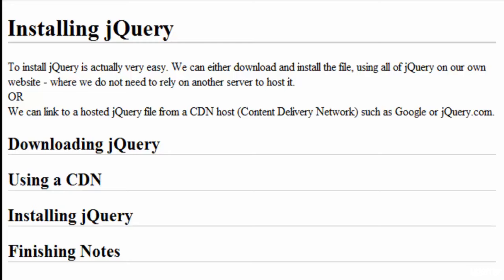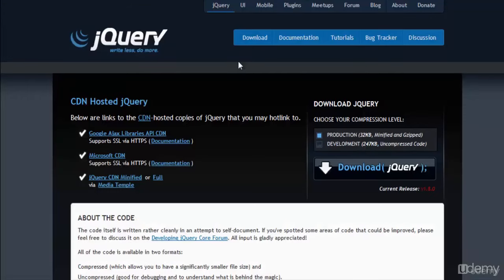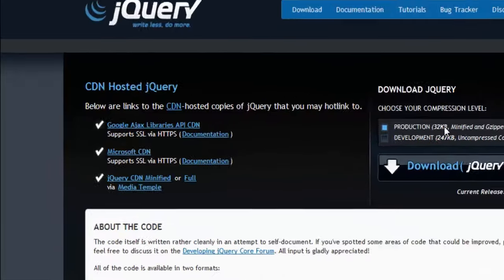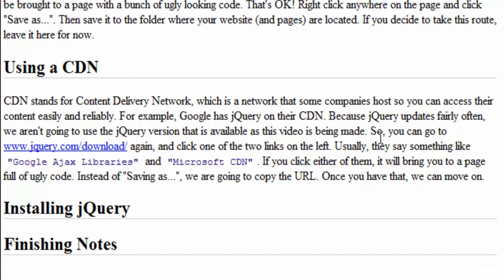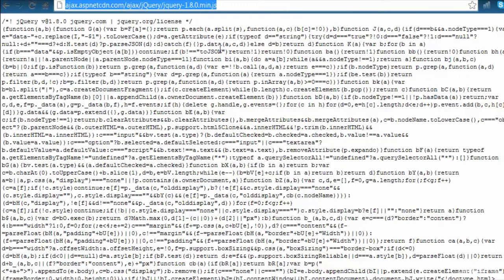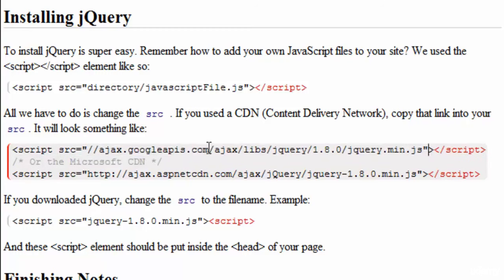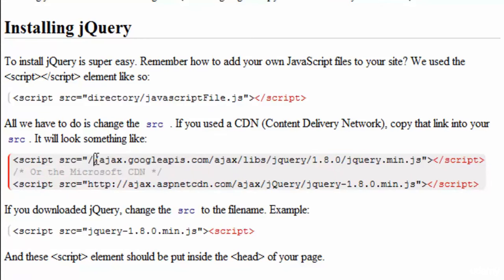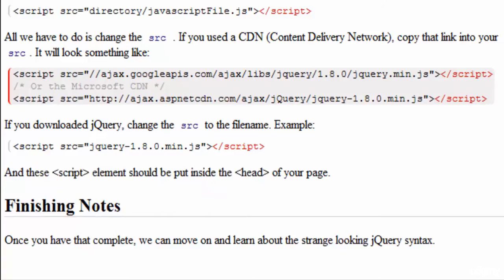132 Installing jQuery